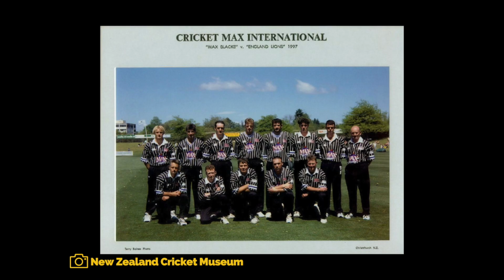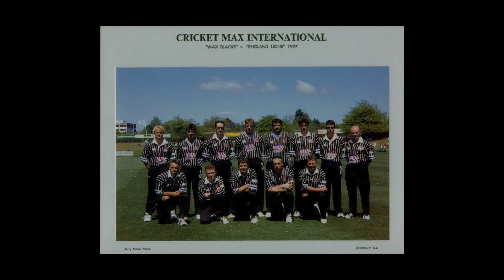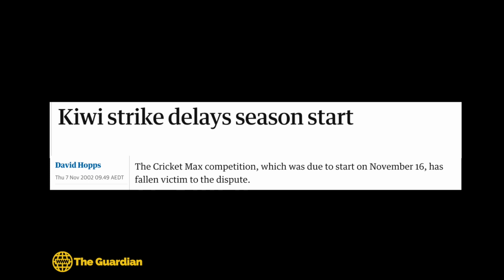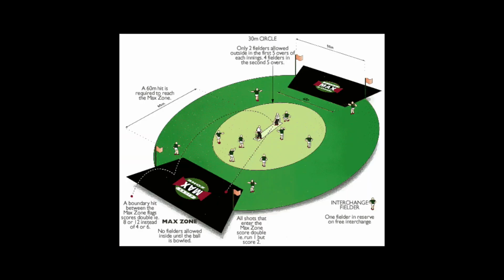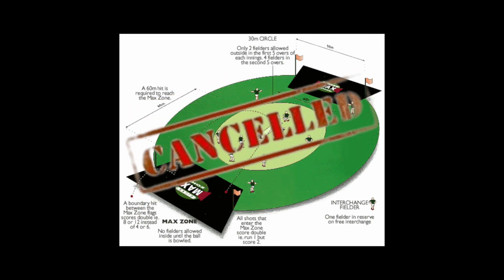Cricket Max: A Lost Format of Cricket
Four stumps, double your score zones and players in shorts, Cricket Max reinvented our understanding of the game. Cricket Max didn't make it past 2002 and hasn't been played in over 20 years. It is a game that has been lost to history. This is the first video in a new series on this channel where we unwind The Lost Formats of Cricket.

Music from Artlist:
- Won the Battle but Lost the War by Martin Puehringer
- 1989 The Sequel by Dr. Paranoid
- A Taxi full of Tarantulas by ikoliks
- Believer by David Gives
- In Summer Dreams by Alex MakeMusic
- Landing on the Ground by Yehezkel Raz
- That Night by 2050